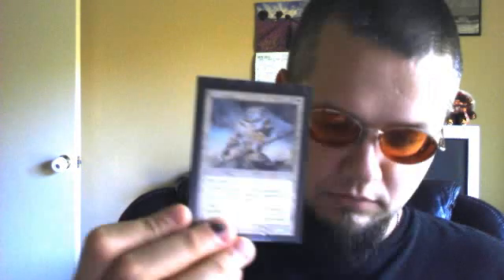EDH Deck Tech - Teysa, Orzhov Scion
Ok, so, i revamped my Teysa deck.  and now it is in tip top shape.  so many sneaky little tricks to do.  and so many ways to steal other peoples creatures.